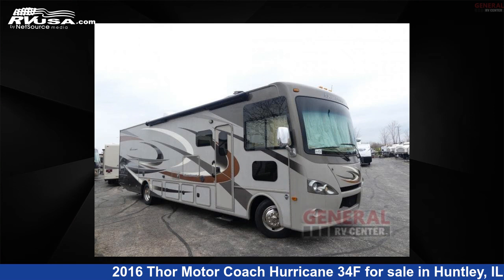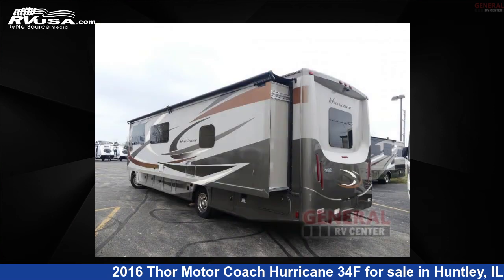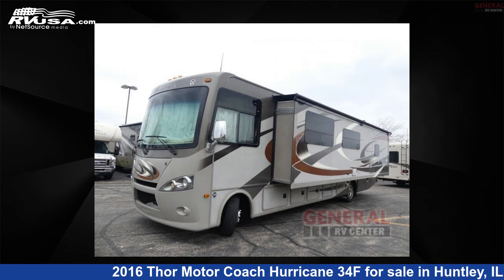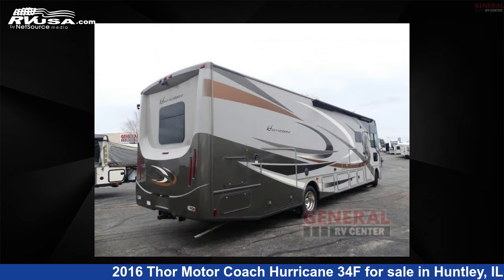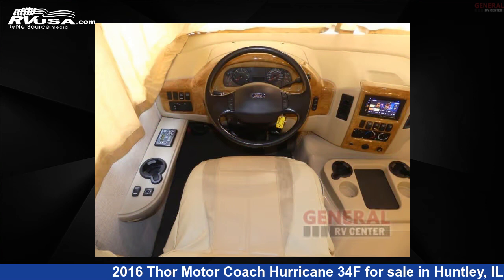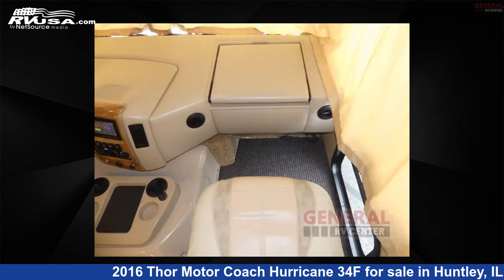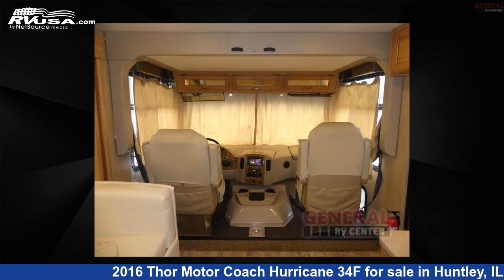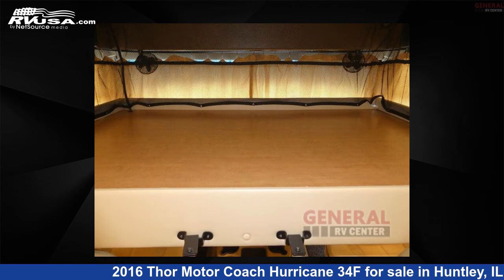Spectacular 2016 Thor Motor Coach Hurricane Class A RV For Sale in Huntley, IL | RVUSA.com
This 2016 Thor Motor Coach Hurricane 34F is a Class A RV. It is located in Huntley, IL 60142 and is offered for sale by General RV Center. This Used Thor Motor Coach Is 35' 0" in length and features sleeps 8, Slideout, and 50 gal fresh water capacity. The floorplan layout of this Class A features Bunk Over Cab. This 2016 Thor Motor Coach Hurricane 34F is built on a Ford F53 chassis.